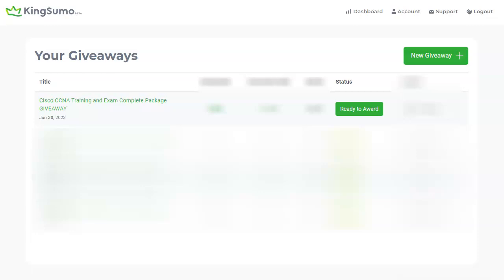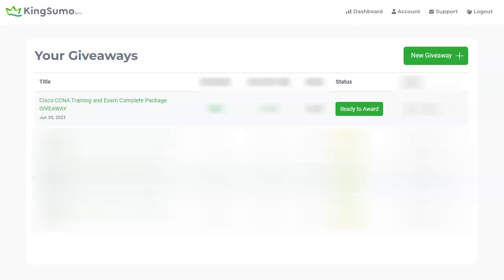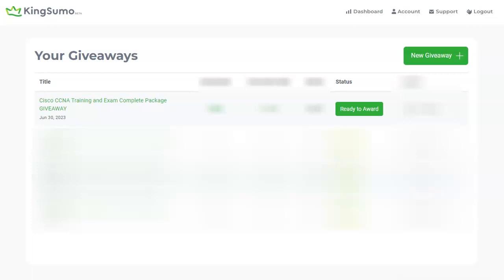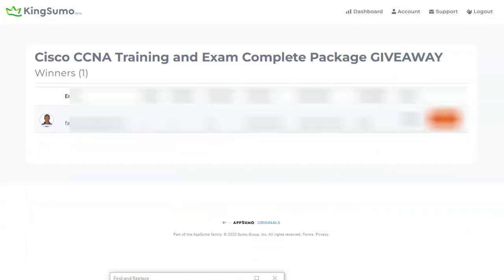Cisco CCNA Exam Giveaway Winner - July 2023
Thanks!
Neil